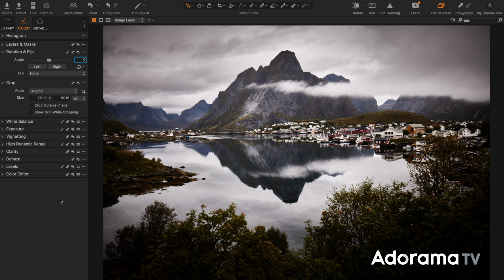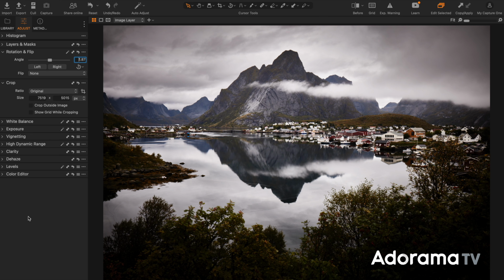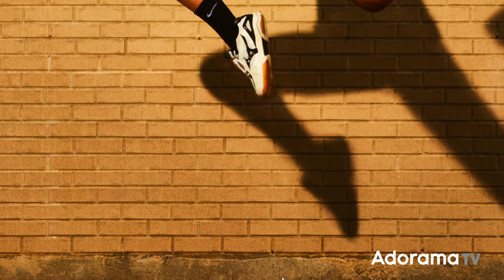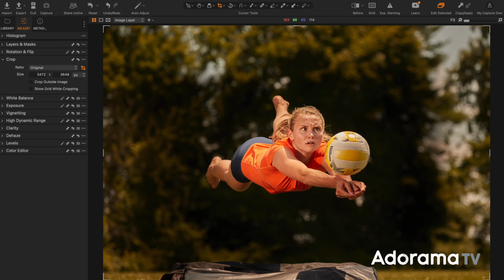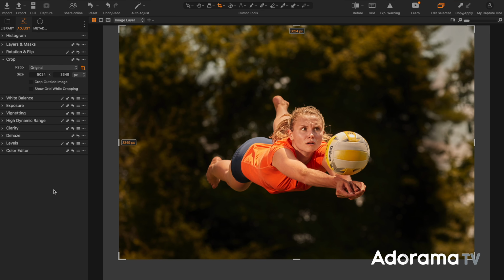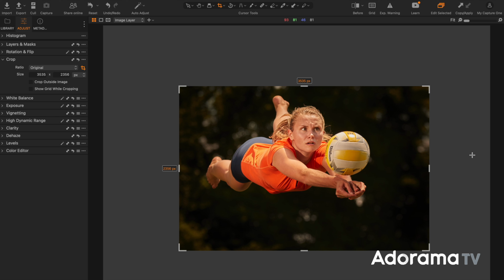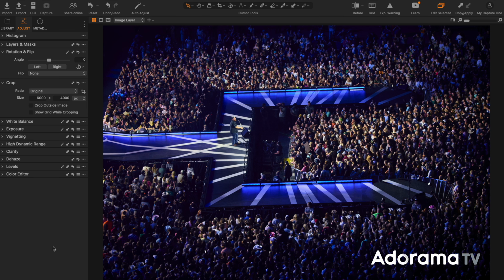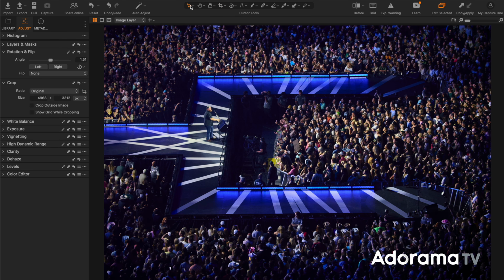Crop and Straighten | Ask David Bergman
Today's video is about some finishing touches you can put on your images to give them more impact.

00:00 Intro
01:08 Straighten
03:22 Cropping
07:07 Outro